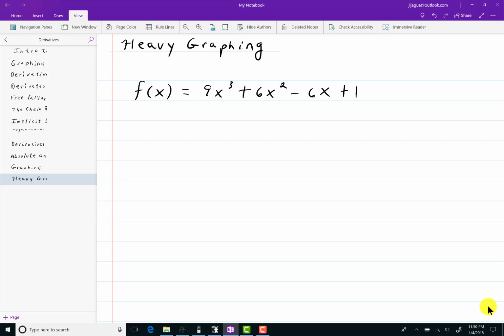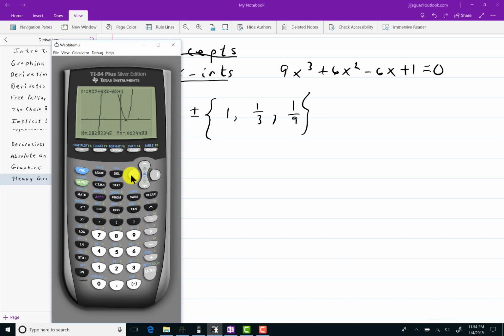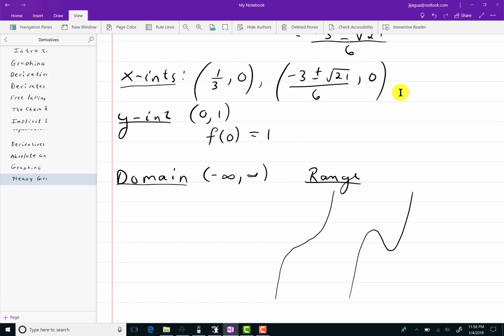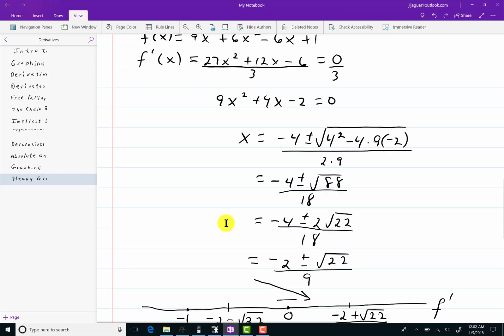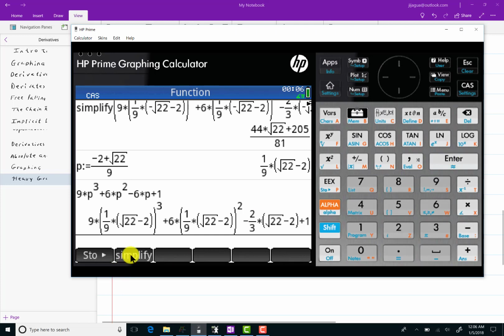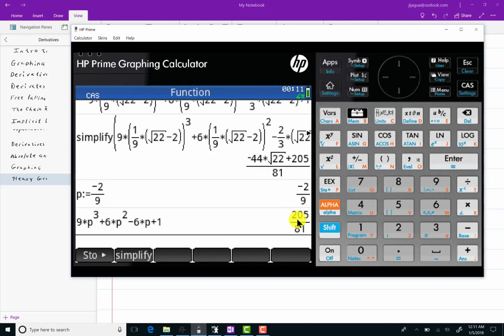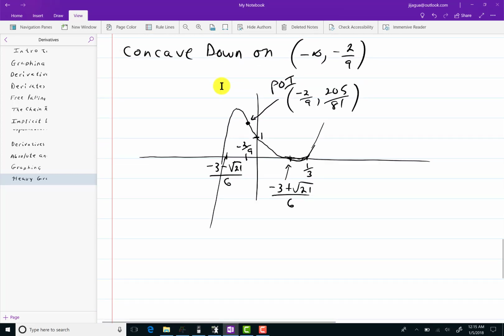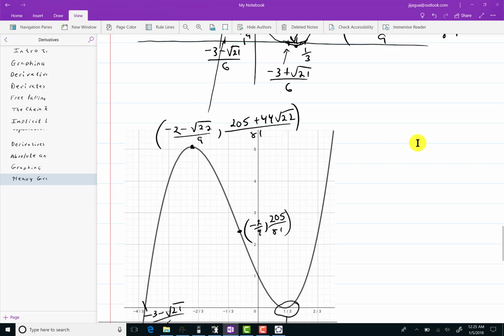Heavy graphing pt 1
In this example I graph the polynomial f(x) = 9x^3 + 6x^2 - 6x + 1 using the tools of college algebra and calculus - up through the 2nd derivative. In this video I plot the zeros, local extrema and a point of inflection. Increasing/decreasing and concavity are also discussed.